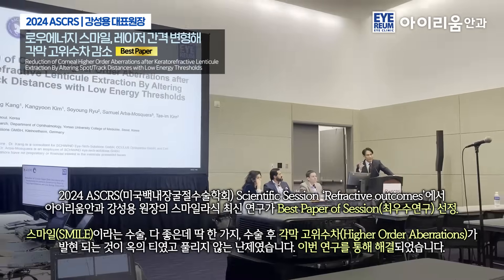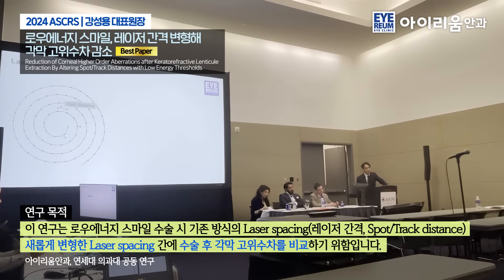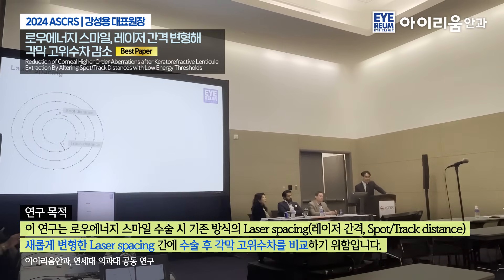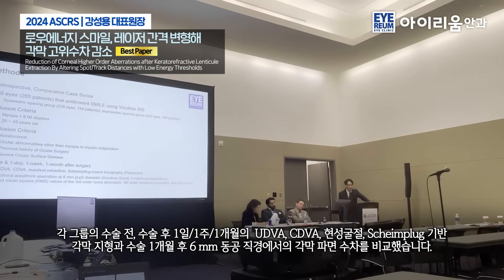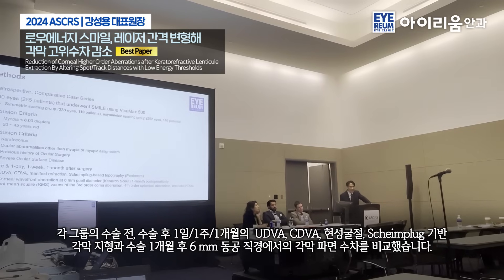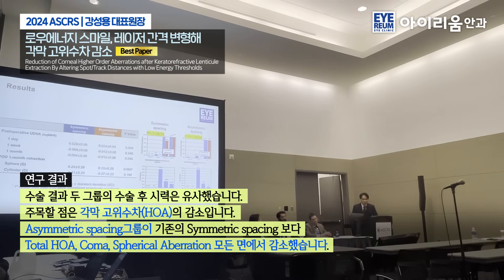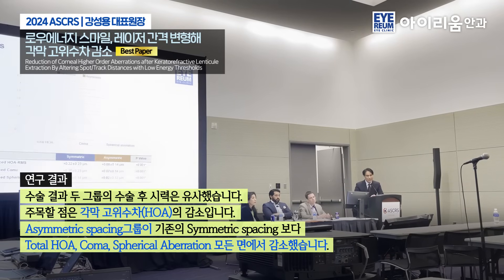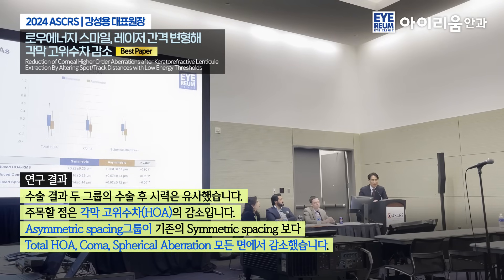스마일라식 고위수차 감소 성공! 해법은?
미국학회에서 에서 한국의사 강성용 원장이
스마일라식 고위수차 감소방법 공개 !!
2024 미국백내장굴절수술학회 Best Paper of Session (최우수연구)

스마일(SMILE) 이라는 수술, 다 좋은데 딱 한가지,
수술 후 각막고위수차 (Higher Order Aberrations)가
발현 되는 것이 옥의 티였고 풀리지 않는 난제였습니다.

근시, 난시 돗수인 저위수차는 잘 해결되지만
야간 빛 번짐의 원인이 되는 고위수차는 해결이 어려워 보였으나
이번 연구를 통해 해결되었습니다!

🔎 ‘로우에너지 스마일 수술 시
레이저간격(Spot/Track distance)을 변형해
각막 고위수차 감소’

-이 연구는 로우에너지 스마일 수술 시
기존 방식의 레이저 간격(Laser spacing)과
새롭게 변형한 레이저 간격 간에
수술 후 각막 고위수차를 비교하기 위함입니다.
( 아이리움안과 ,연세대 의과대 공동연구)

★기존 스마일 수술 시 사용하는 Symmetric Laser spacing
vs 간격이 더 타이트한 Modified Laser spacing

★Low Energy Thresholds를 동일하게 설정
(아이리움안과의 로우에너지스마일라식 ) 기반의 수술

★결과: 새로운 방식(Asymmetric spacing)이
기존 통상 사용하고 있는 스마일 레이저 펄스보다
각막 고위수차를 더 감소시킴

☞ Total HOA, Coma, Spherical Aberration
모든 면에서 감소했습니다.

이번 연구 성과로 야간 빛 번짐의 원인,
각막 고위수차를 더욱 감소시키는
로우에너지 스마일 기반의 Asymmetric spacing 채택을 통해
더 높은 시력의 질을 실현하게 되었습니다.

✨ 이것이 아이리움안과의 스마일라식이 특별한 이유입니다.

🔎 내용 빠르게 보기
00:00 인트로
00:08 미국백내장굴절수술학회 BEST PAPER of SESSION
00:19 연구목적 - 각막 고위수차 비교
Symmetric spacing vs Asymmetric spacing
00:55 연구방법
01:26 연구결과-어떤 쪽이 더 시력의 질에 유리할까
02:08 연구의의